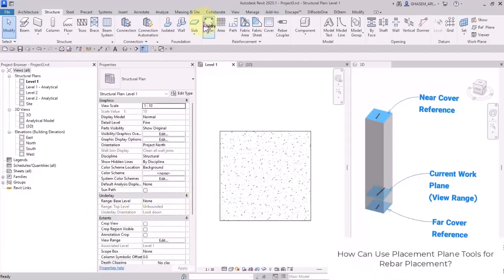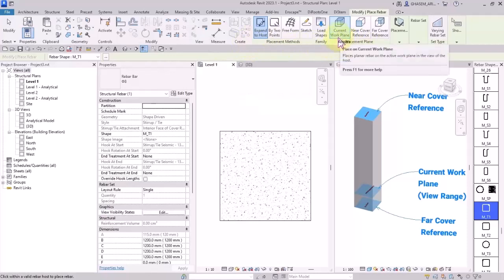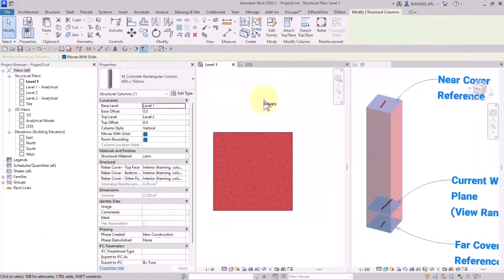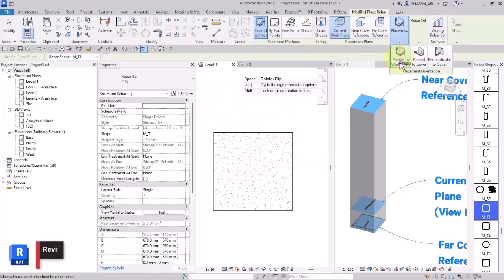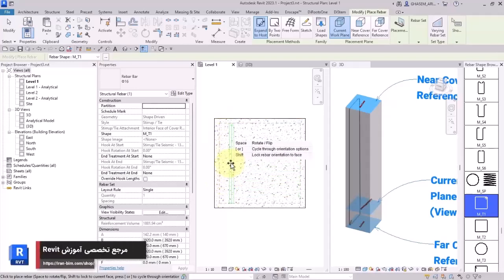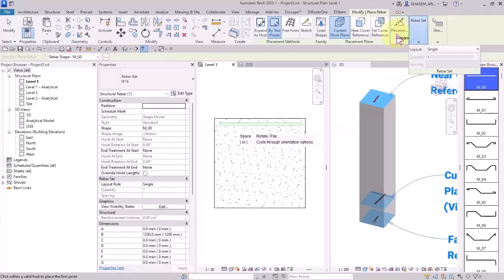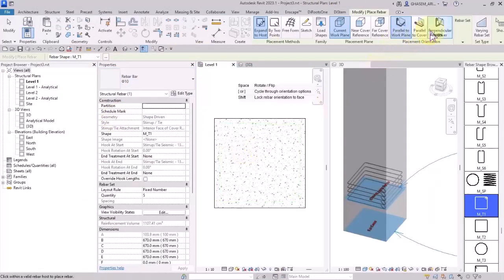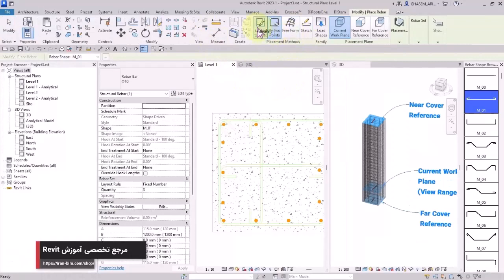Autodesk Revit - Mastering Revit Placement in Revit: Unveiling the Revit Placement Tool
In this video you will learn  a straightforward yet powerful method for positioning rebar using the Rebar Placement Plane tool. Our step-by-step guide empowers you to accurately determine the placement and orientation of each rebar, streamlining your modeling process. Whether you're a novice or an experienced structural engineer, this indispensable technique is a must-have for enhancing your skills and optimizing any structural engineering project. 🔧📐

BIM-Learn🤍❤️